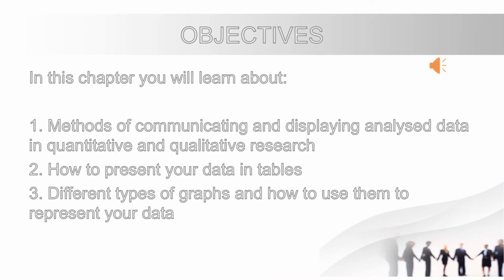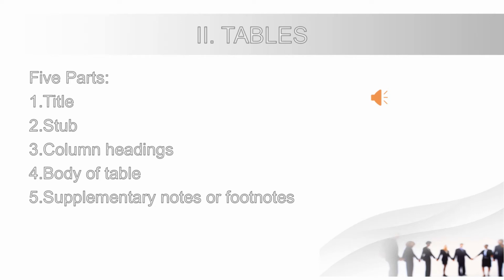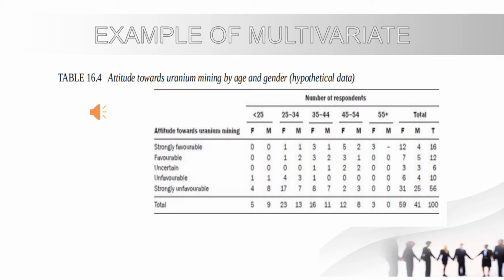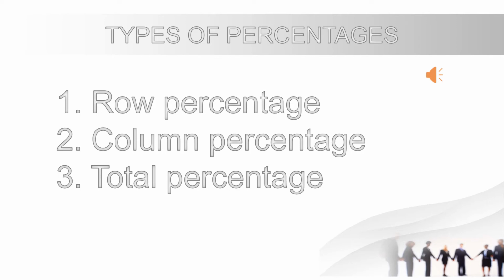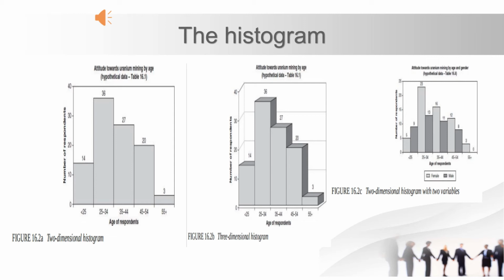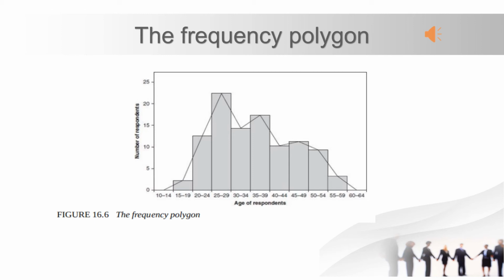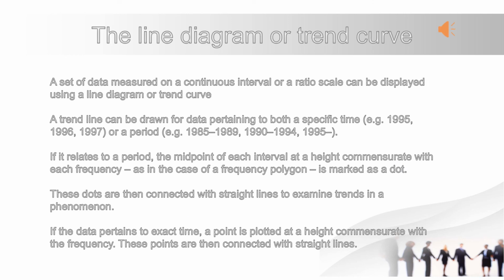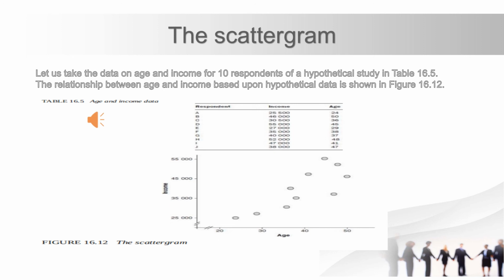DISPLAYING DATA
Text, Tables, Graphs and Statistical measures.